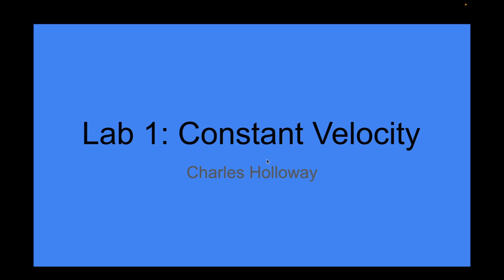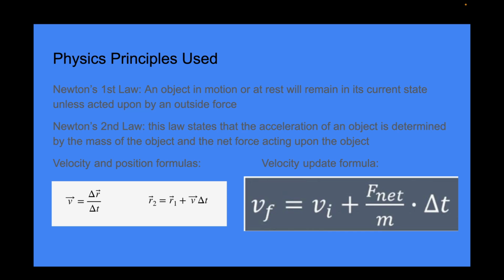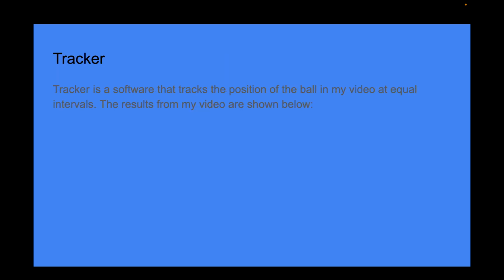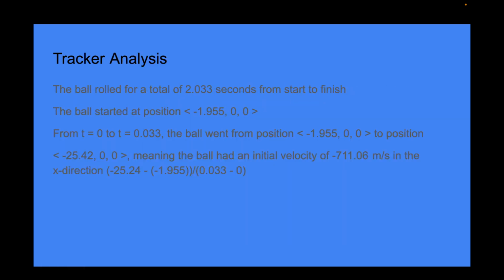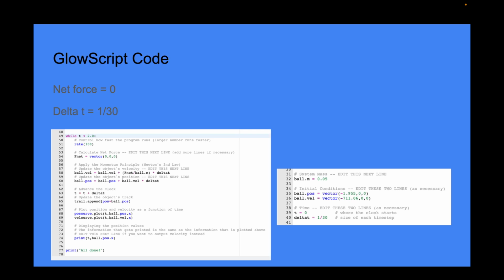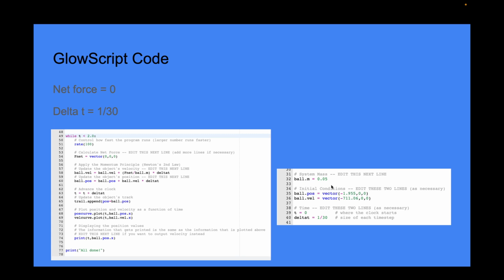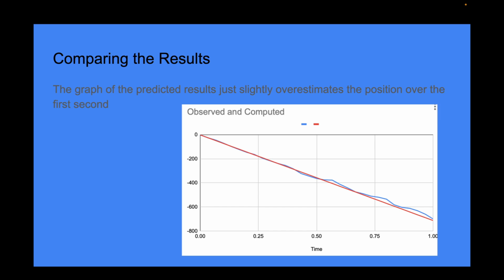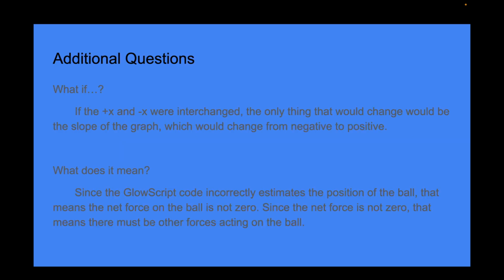Physics 2211 Lab 1